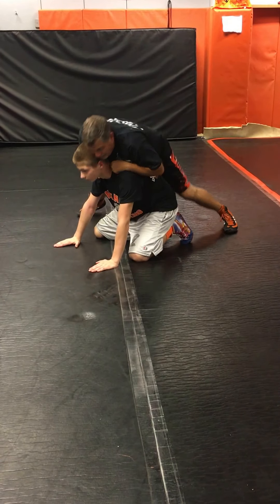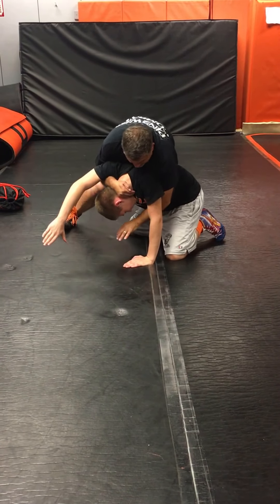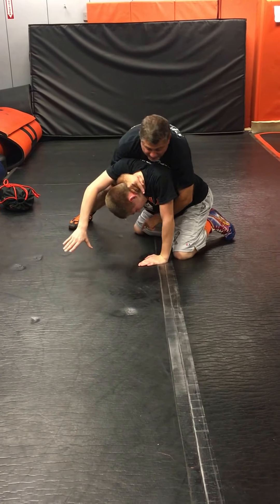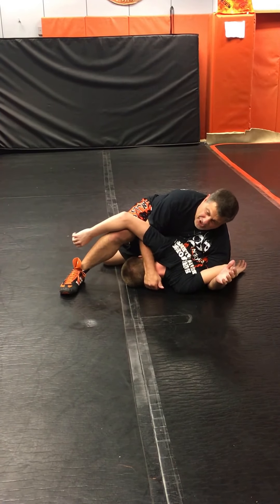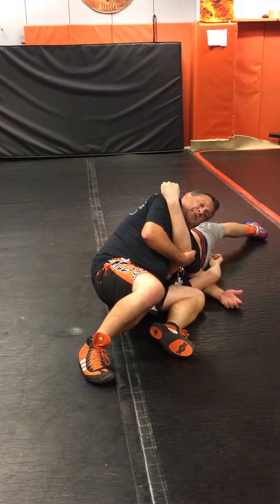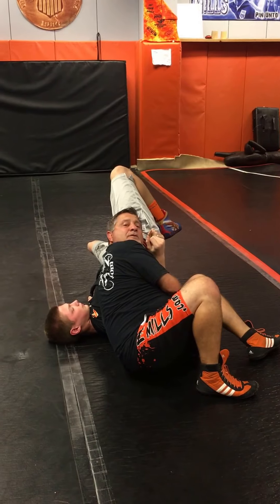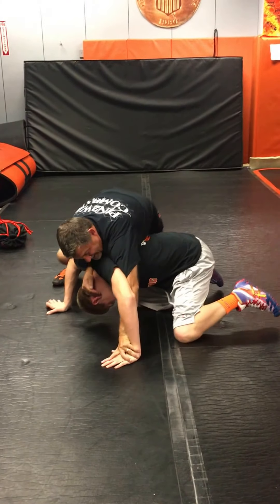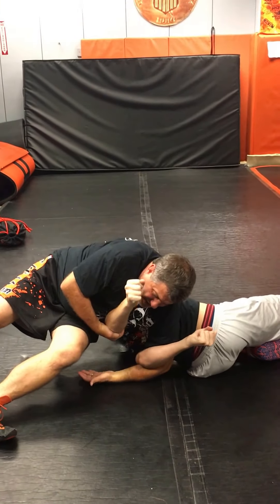Mean Gene Mills's Roll-Over Red Rover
Former Syracuse great Gene Mills shows one of his patented pinning combinations that helped him win two NCAA titles, and establish the reputation as one of the most dangerous pinners of all time collegiately.